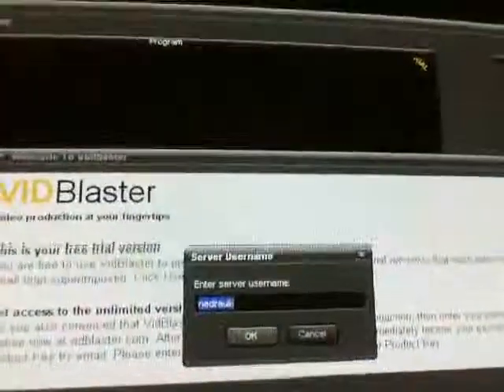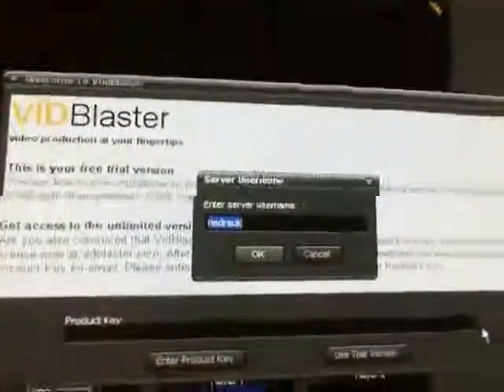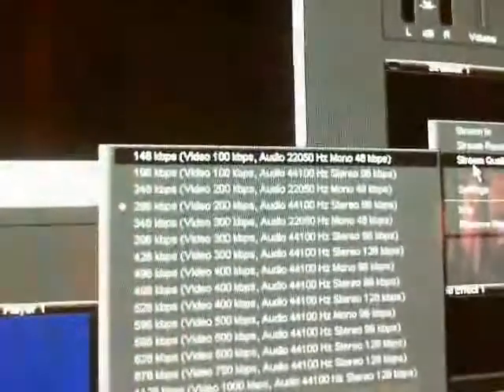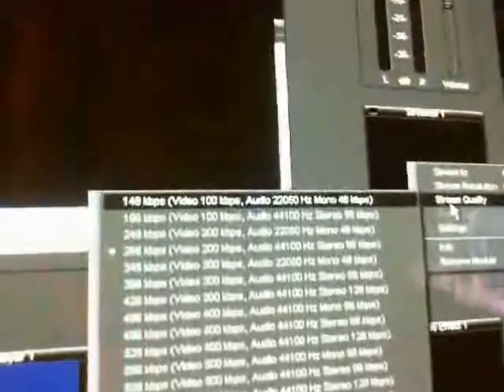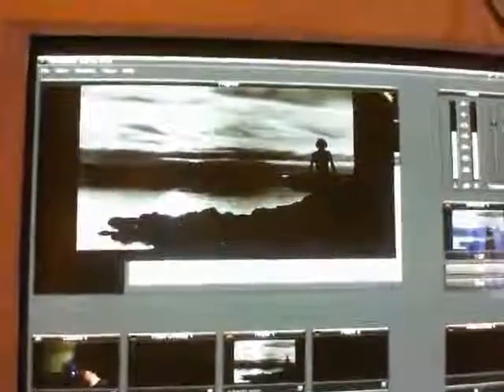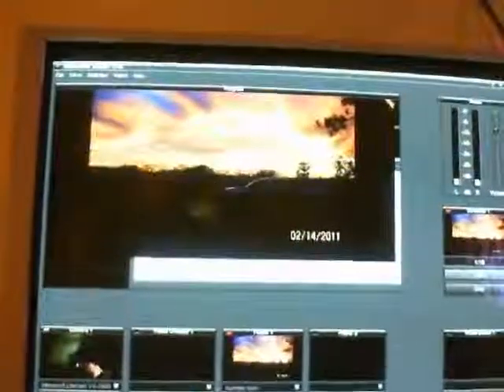Patrick Murphy Vidblaster use part